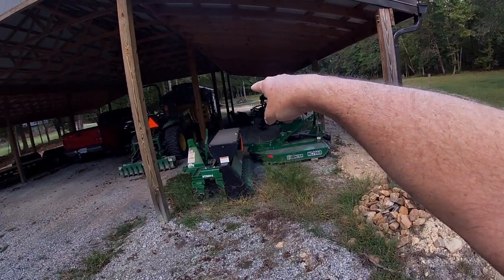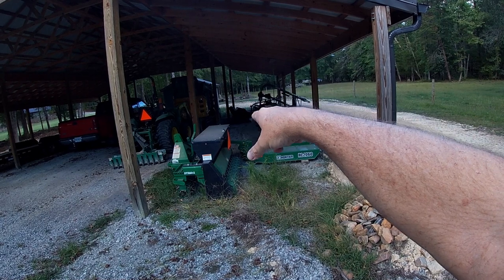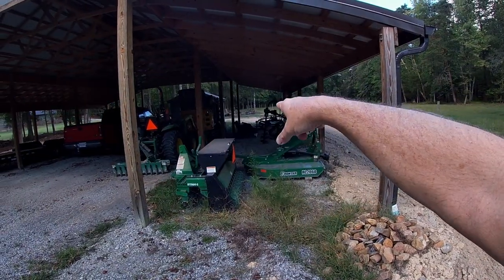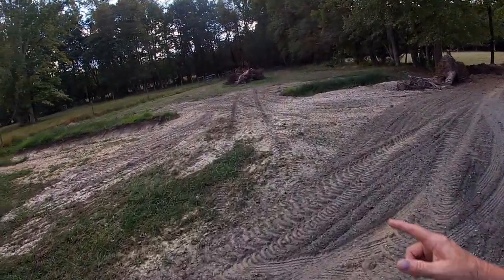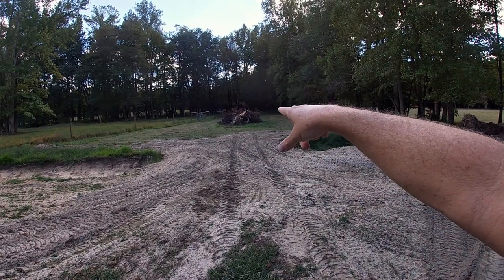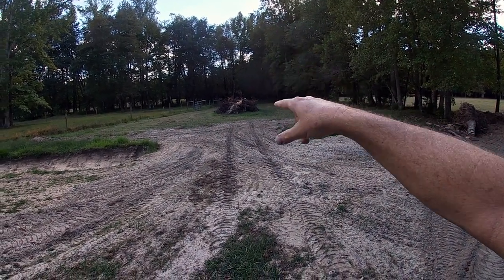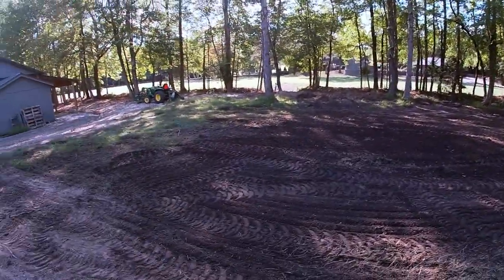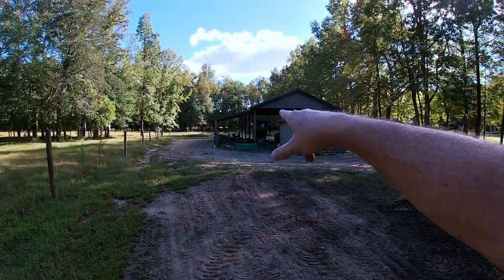CLEARING BURN PILE DEBRIS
Project continues with clearing and moving my burn pile. Check out how the John Deere 3032e and the Frontier Grapple make quick work of this job.